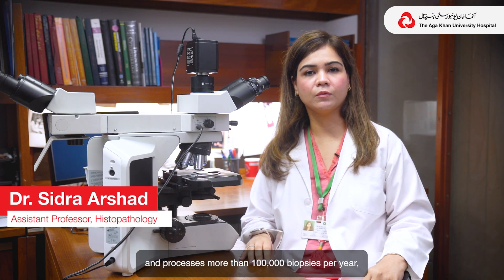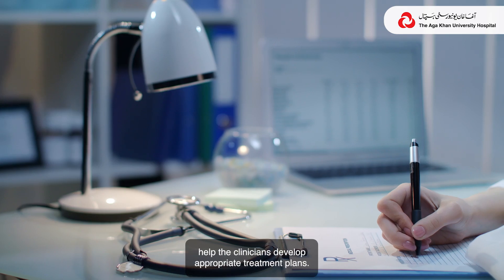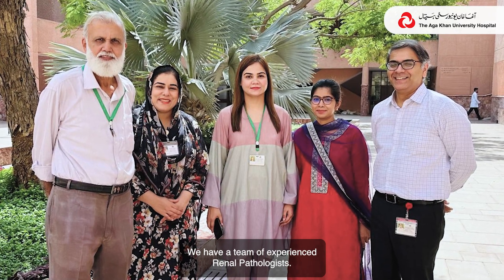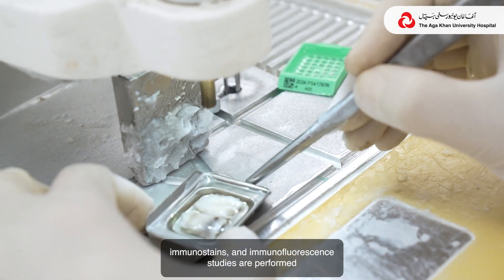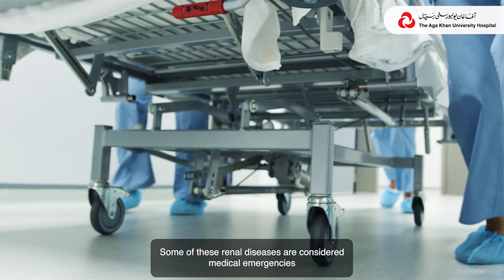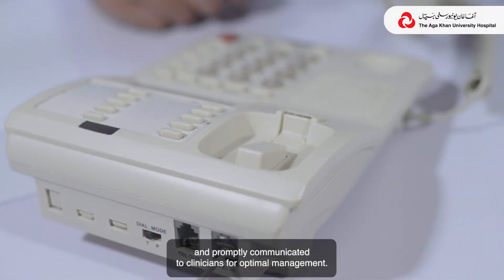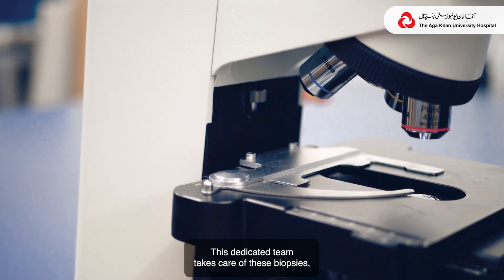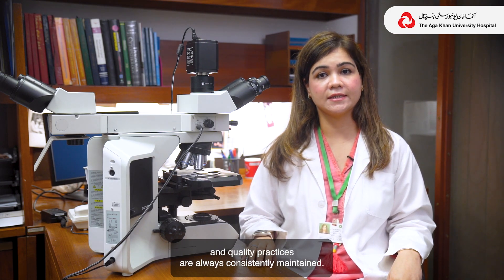The Role of Clinical Laboratories for Treating Kidney Diseases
Trust the AKUH Clinical Laboratories for all your kidney health testing needs. Watch to learn how our CAP-accredited lab and multidisciplinary teams work together to provide accurate diagnoses and support personalised treatment plans for complex kidney conditions.